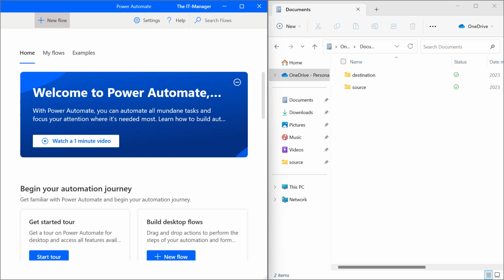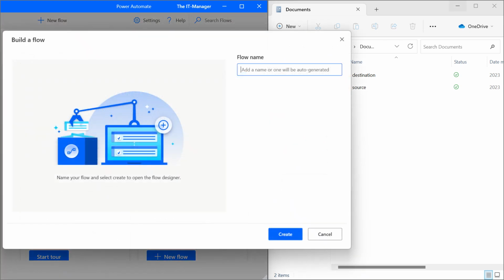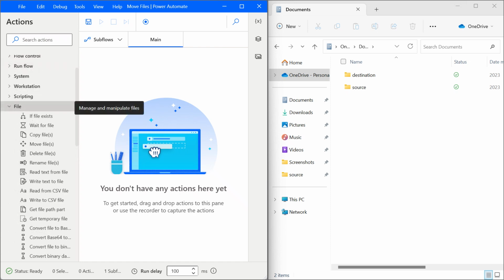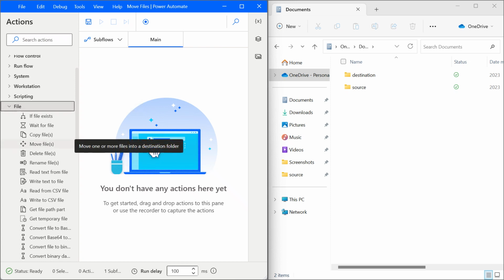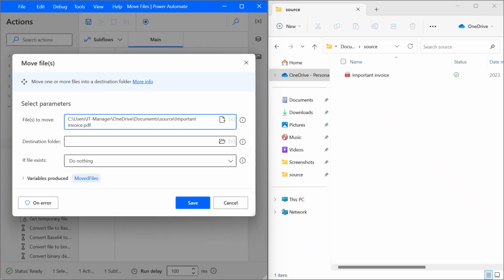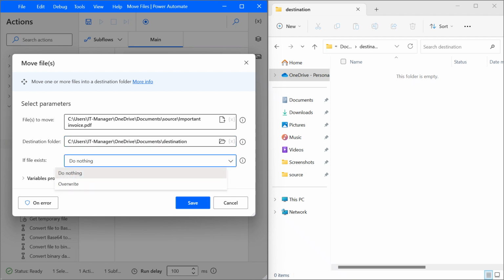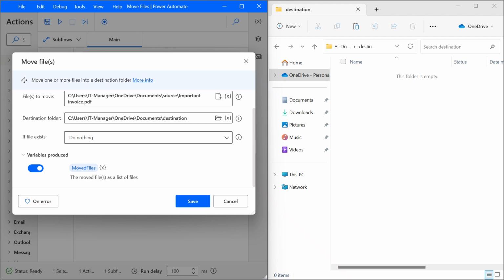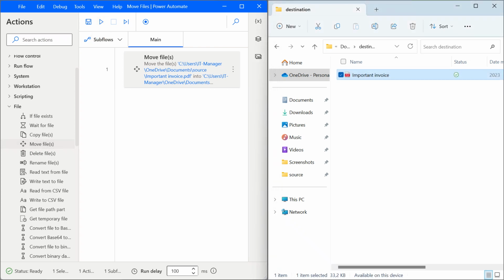Power Automate Desktop: Automate file movement process Step-By-Step [EN | Learning 01]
Learn how to automate file movement using Microsoft Power Automate Desktop in this step-by-step tutorial! Power Automate Desktop is a powerful tool that can save you time and effort by automating repetitive tasks like file management.

In this video, we'll show you how to open Power Automate Desktop, create a new flow, name your flow, and set it up for file movement. We'll guide you through using the "Move File" action to specify the source and destination folders, deciding what to do if a file already exists in the destination folder, and creating a variable to store information about the moved files. You'll also learn how to save, activate, and run the flow to see file movement in action. We'll wrap up by checking the folders to ensure the files moved correctly.

If you're tired of manually moving files between folders, this tutorial is for you! Watch as we guide you through the entire process and help you harness the power of automation with Microsoft Power Automate Desktop.

Download the sample files and flows from the link in the video description to follow along with the tutorial.

We're here to help you master the world of automation!